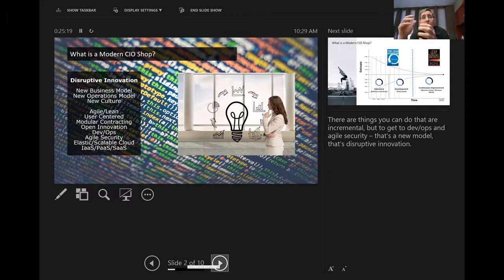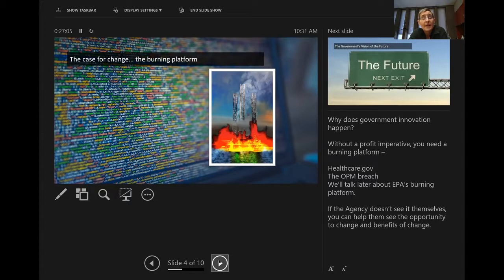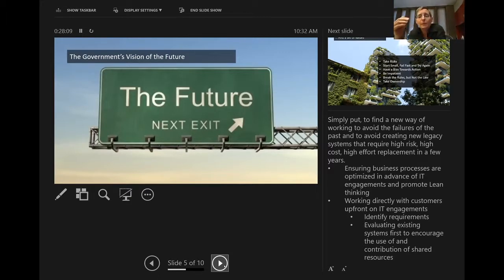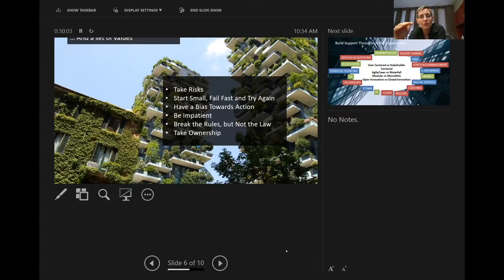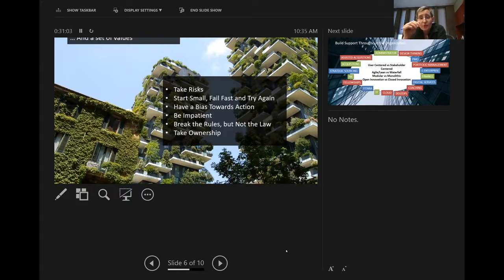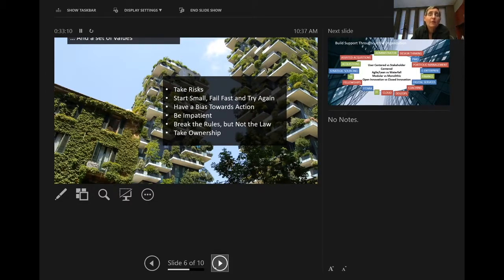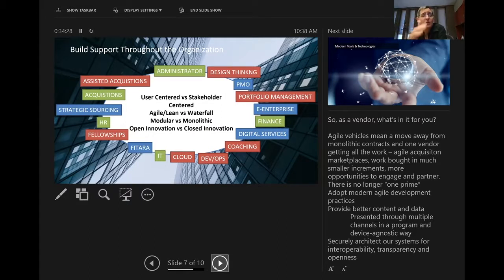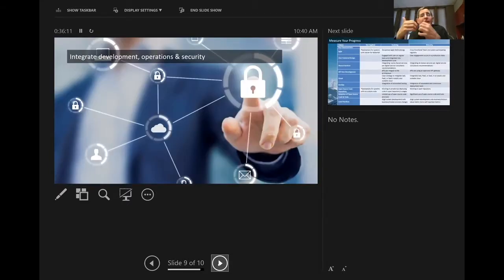Agile Culture Change in Government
Live at AgileGovCon: "Agile Culture Change in Government"
Presenter: Ann Dunkin, CIO, County of Santa Clara